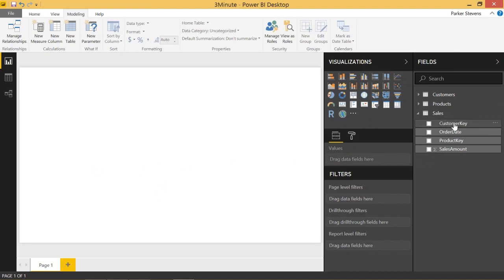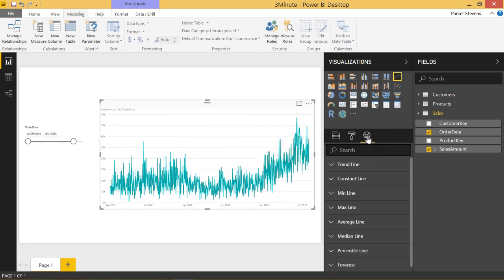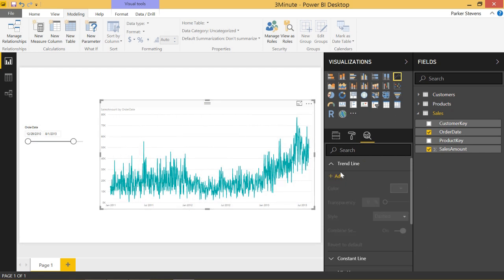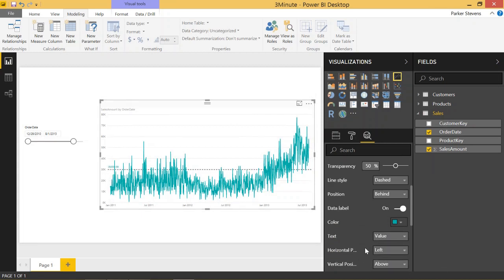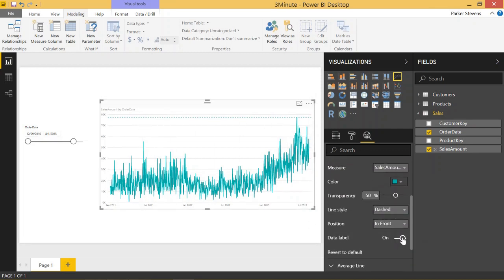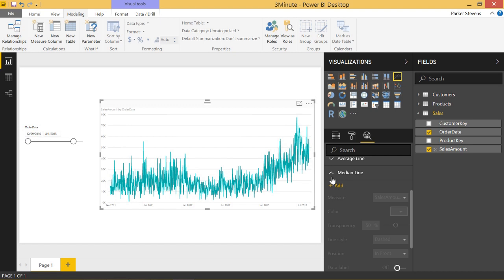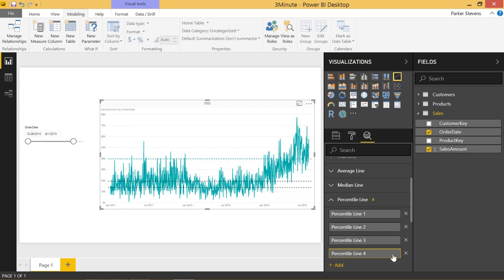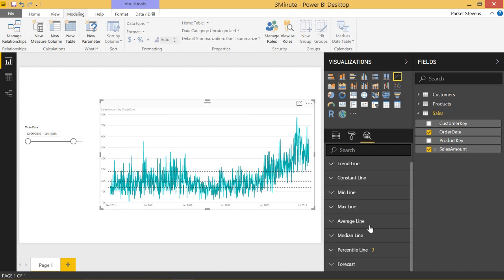Power BI: 3 Minute Tips - Trendlines and Percentile Lines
In this tutorial, we learn how to add trendlines, percentile lines, and constant lines to a line chart in our Power BI report.